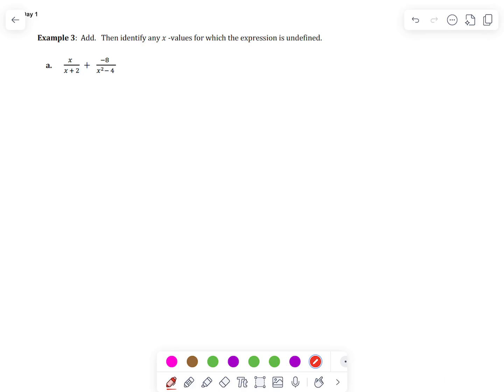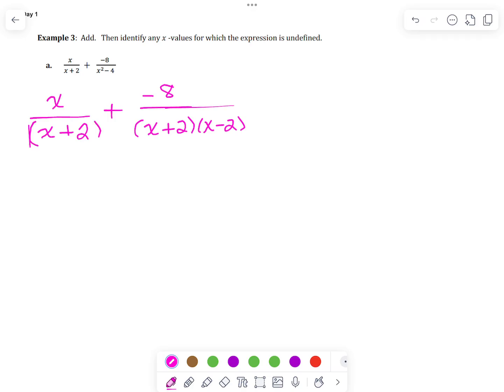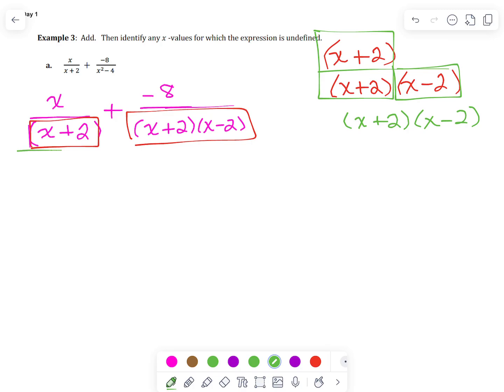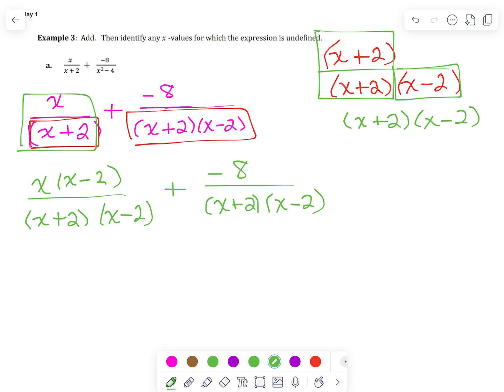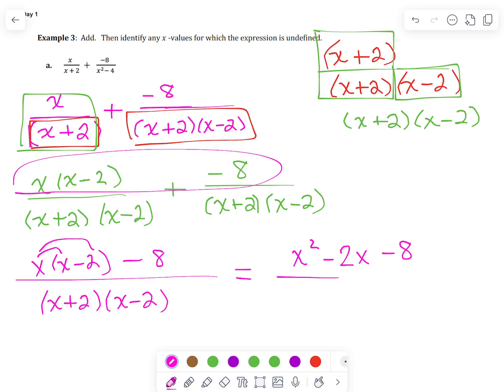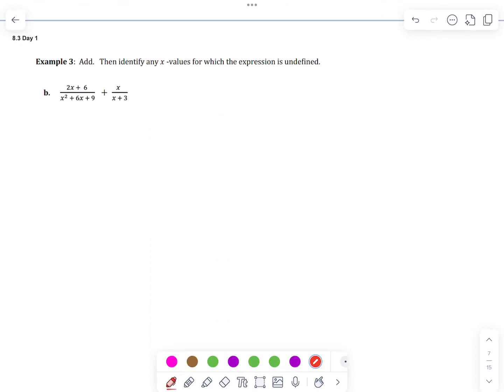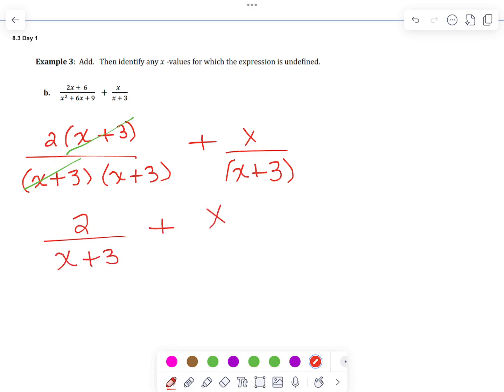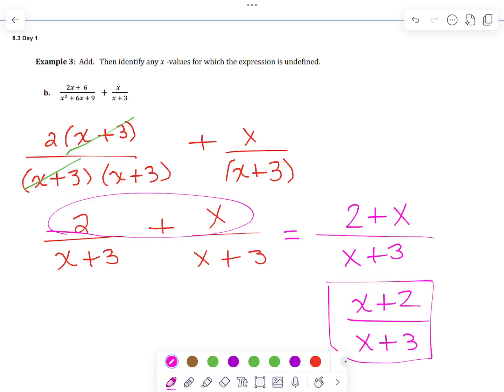Adding Rational Expressions that have unlike denominators